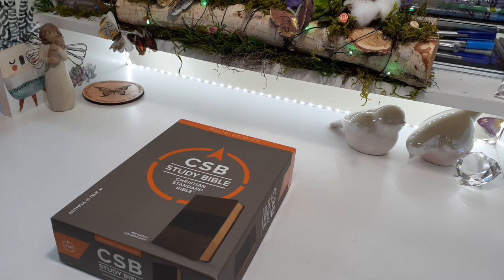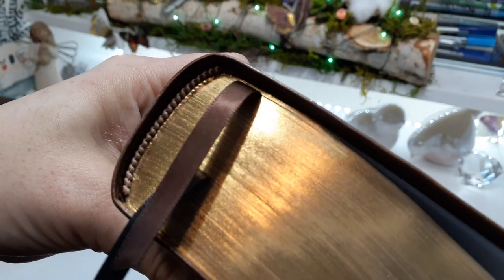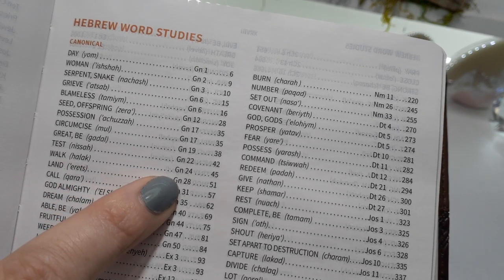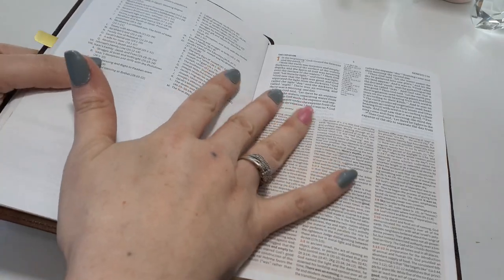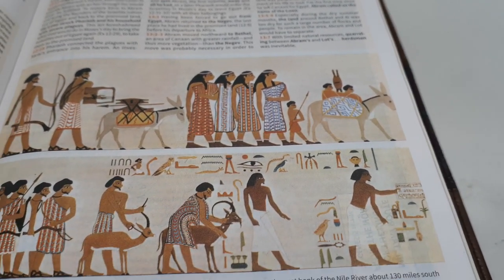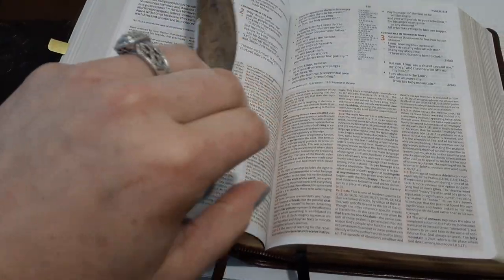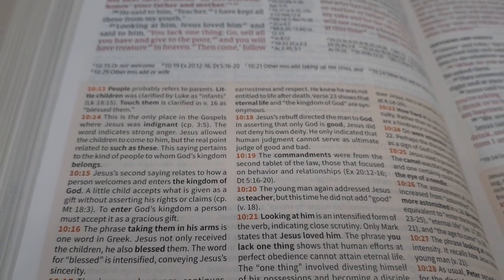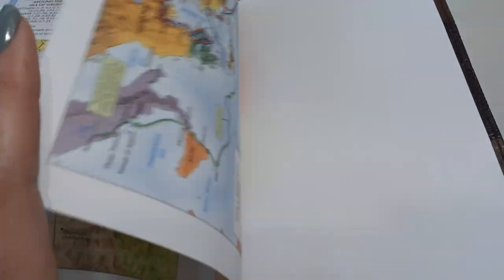Holman Personal Size CSB Study Bible